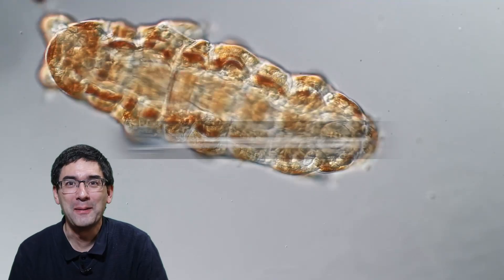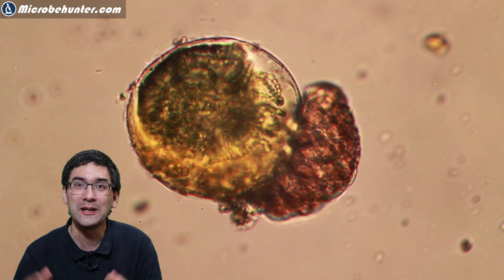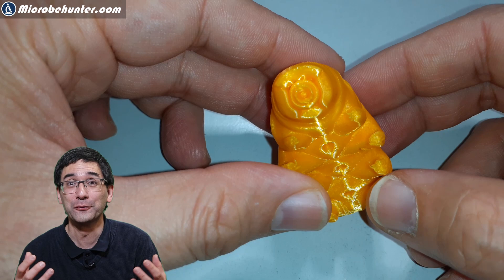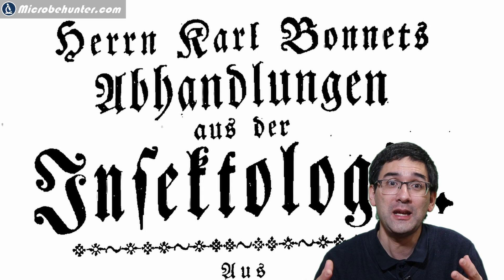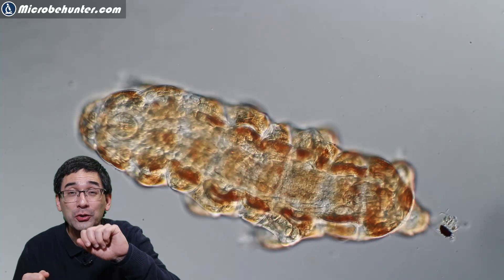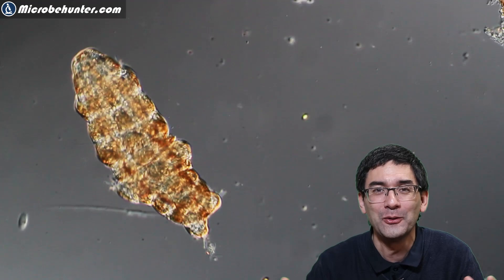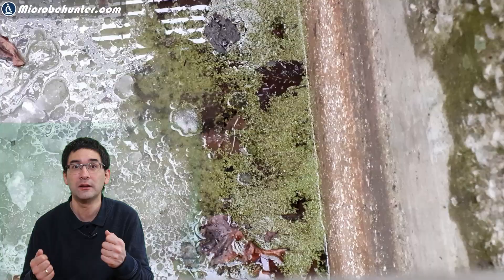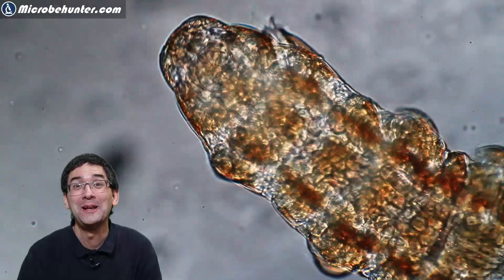This BEAR has 8 legs and does not bite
Here, I show you Tardigrades or Water Bears - tiny, resilient creatures that can survive in extreme environments. Discover why they're now even on the moon and how to find them in your own backyard. Learn about their unique characteristics, including their slow-moving nature, their ability to withstand harsh conditions, and their tendency to cling to surfaces. With tips on how to locate Tardigrades on moist moss and keep the moss moist, you'll be able to observe these incredible creatures for yourself. [Video 179]

The maximum objective that I used to make this video was 60x, but they can also be seen well with the 10x objective.